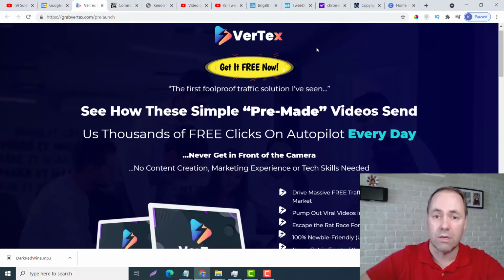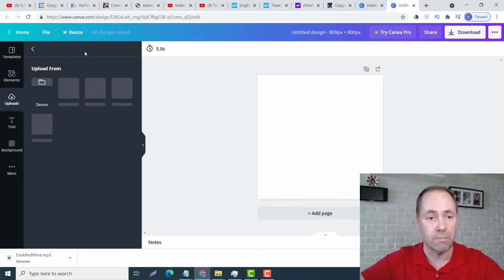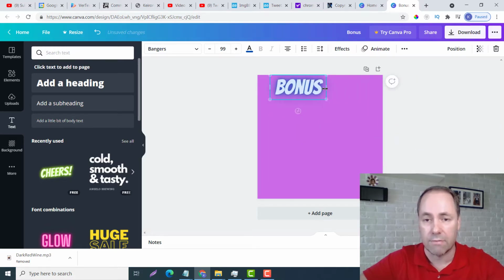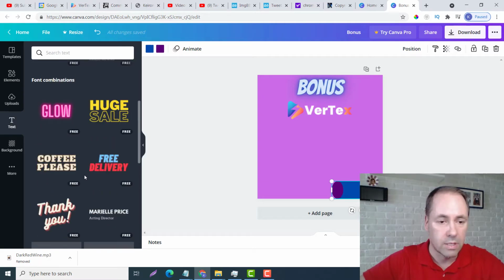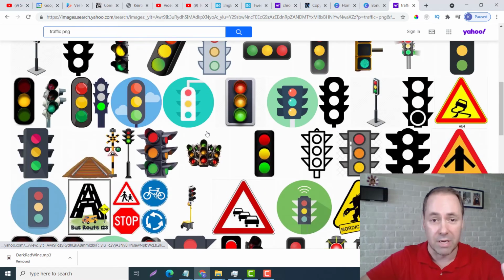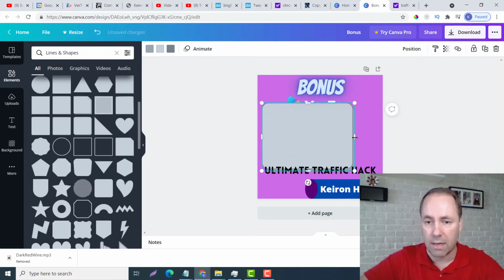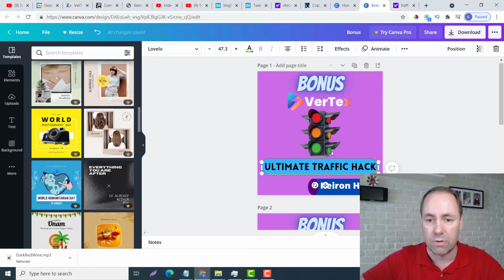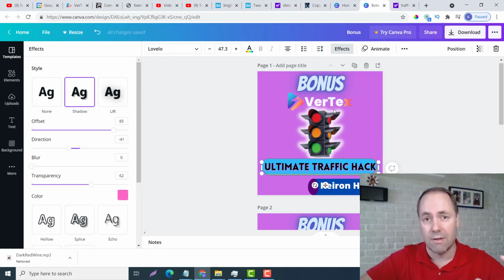How To Make Bonus Images Using Canva 💥 Affiliate Marketing Tips💥 Launch Jacking Tutorial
Hi guys! In this video I explain how to make bonus pages with Canva. If you are doing affiliate marketing and reviewing products, you will probably want to add some bonuses with your review. And Canva is an easy and effective way to dress them up.

It's very easy to make bonus images in Canva and I take you through the process step by step.

In this lesson, I am showing how to specifically make bonus pages that will be uploaded into an app called Commission Gorilla. This is a powerful software for affiliate marketers to give a professional and sophisticated look to their review page / bonus page.

For more tutorials about making money online and affiliate marketing, you can check me out on social media.

Keiron Hogg
[Reviews - Hacks - Tips]
💥 If you want to learn how to make $10K / month doing affiliate marketing,

How to Make Bonus Pages on Canva, How to use Canva, How to Make Bonus Pages, Bonus Pages for Affiliate Marketing, Canva tutorial, Canva step by step, Canva lesson, How to Use Canva, Launch Jacking, Affiliate Marketing, Online Marketing, Make Money Online, Passive Income Online